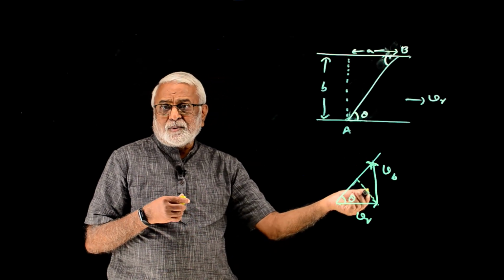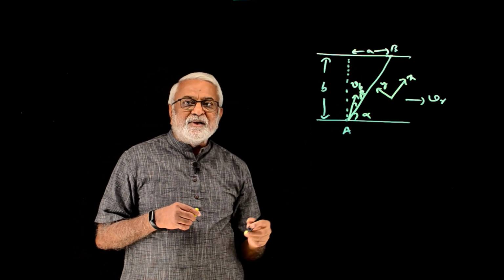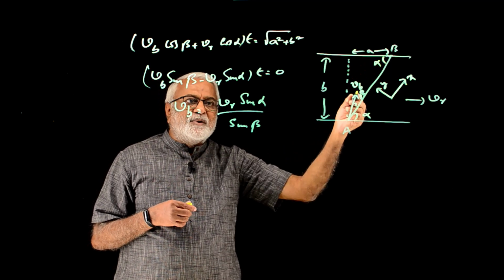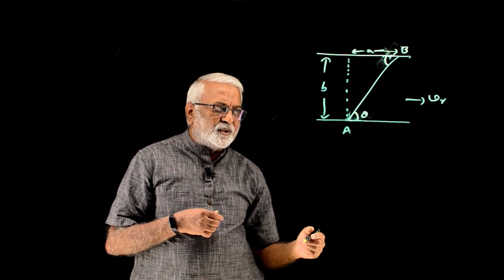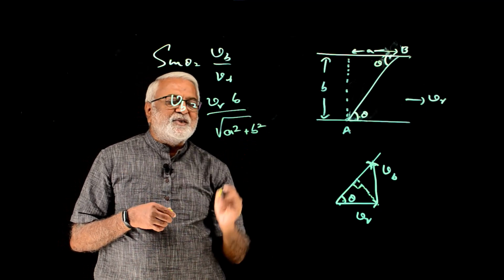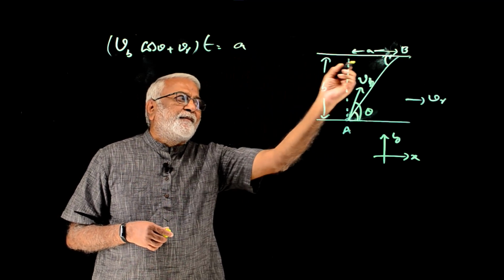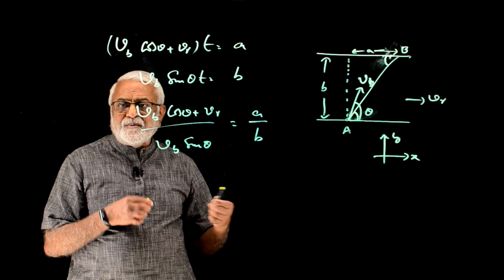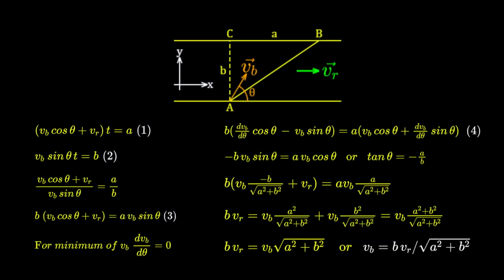Boat - Mimimum velocity for a given path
Minimum velocity when the line of motion is known. Three ways of solving